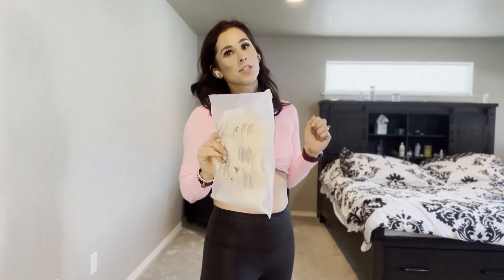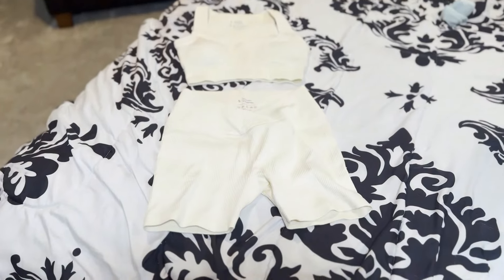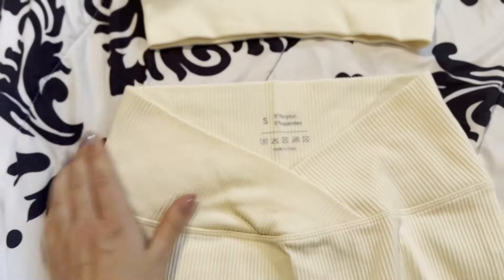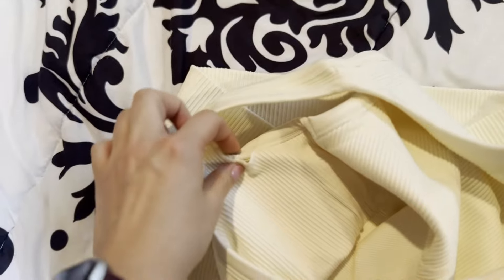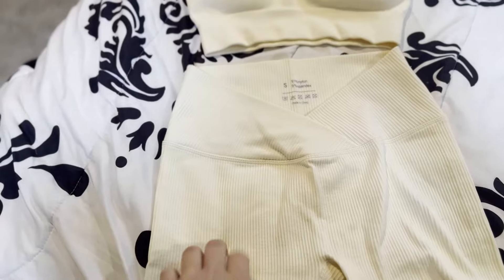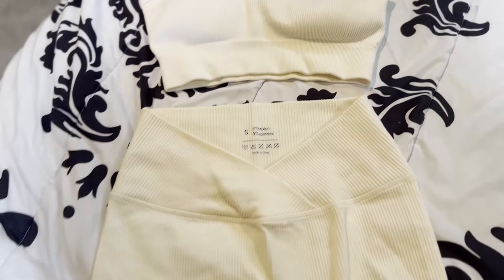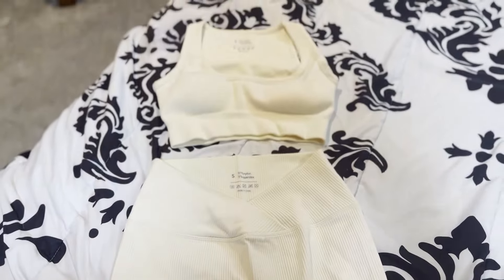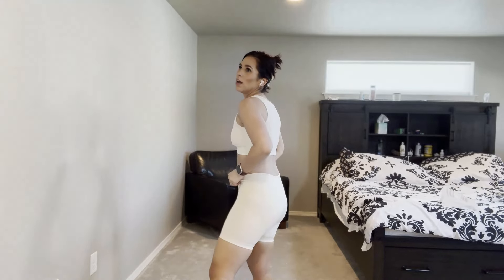JZC 2 Piece Ribbed Seamless Workout Set Review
Cute and sooo comfy! You don't want to be pulling at your clothes while working out. We want our clothes to stay in place and accentuate our hot bodies!

Check it out here ⬇️